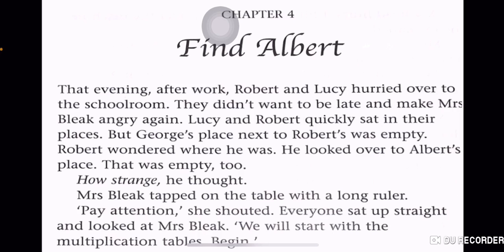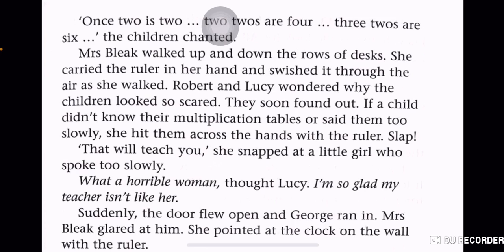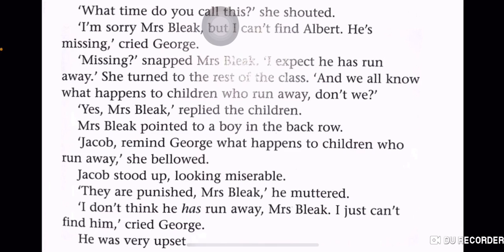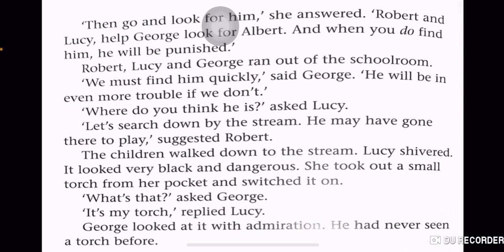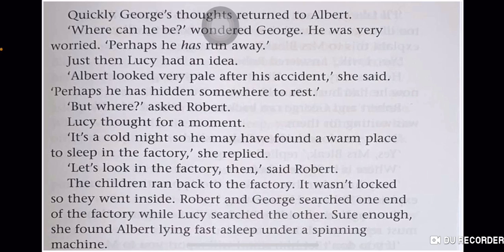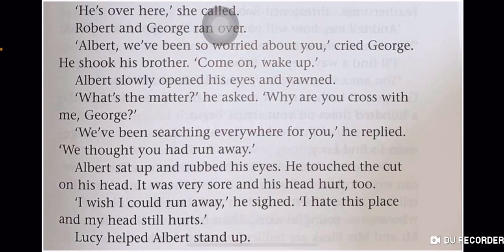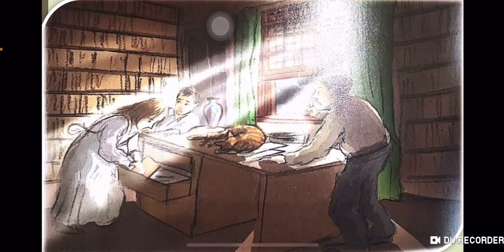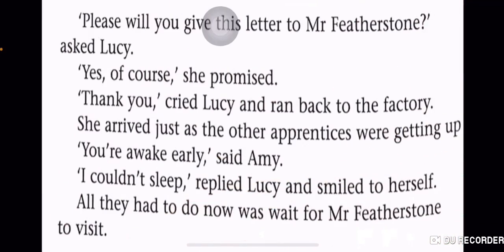Story Prim 6 Time Twist Ch 4